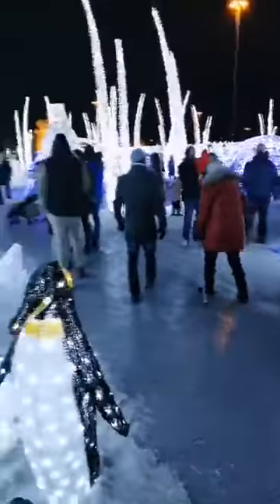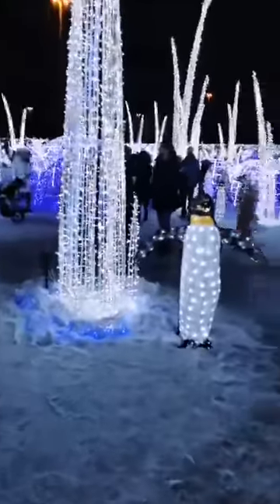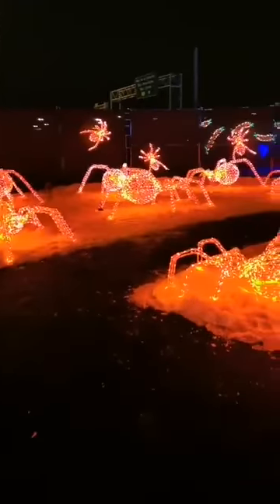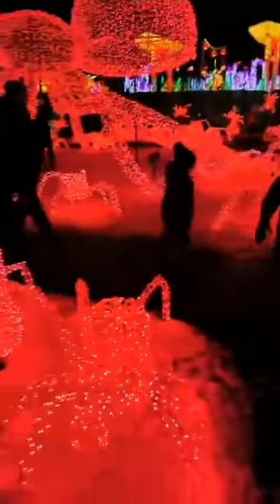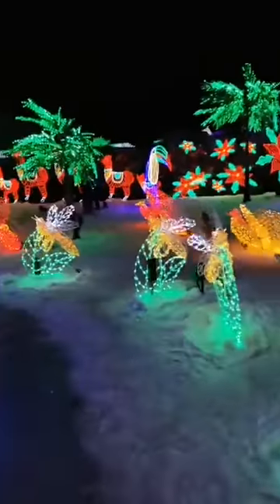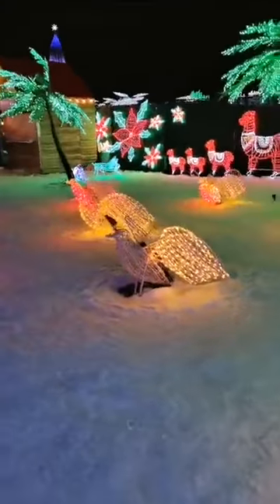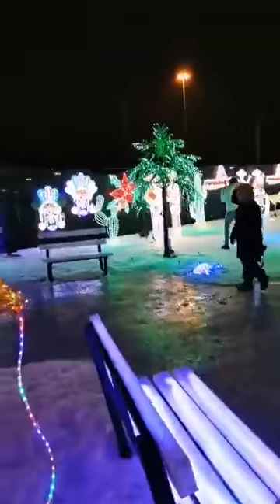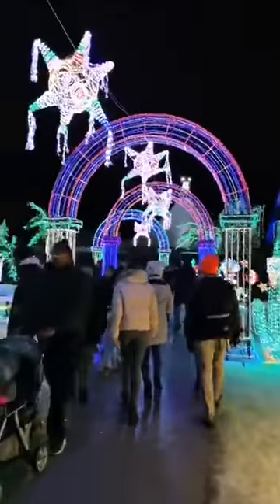LIVE FROM ILLUMI BY CAVALIA--PART 2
IT'S AN EXPLOSION OF ORGASMIC ILLUMINATED PROPORTIONS,,